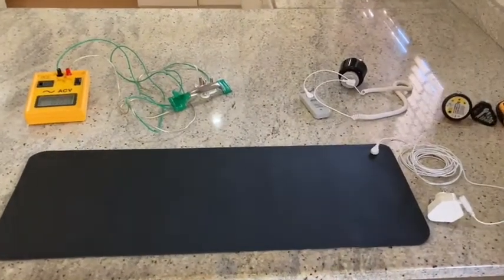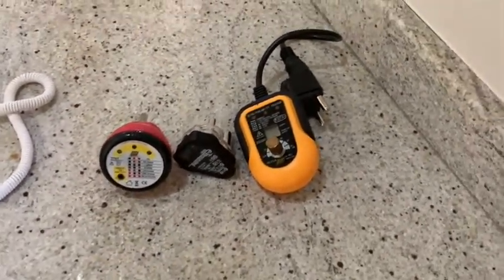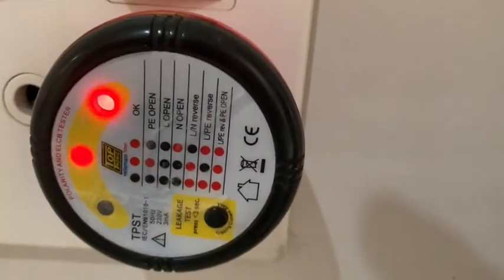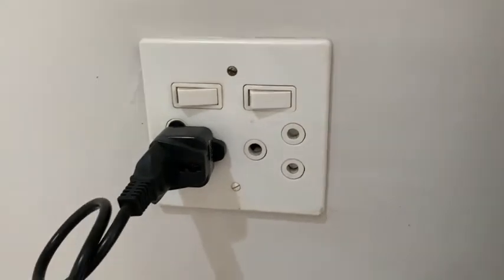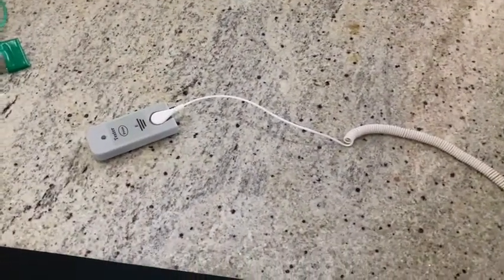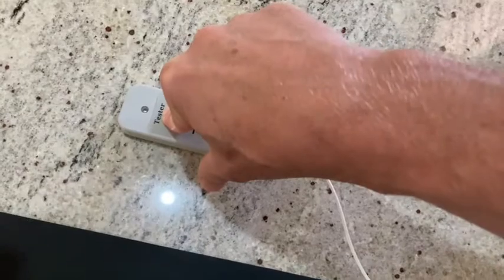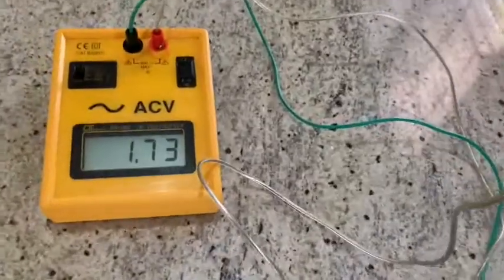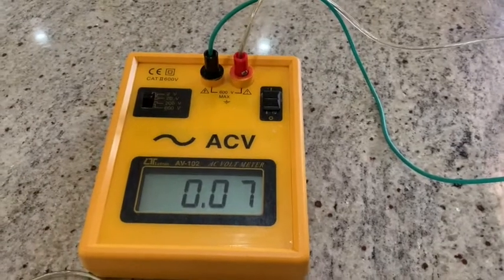A GUIDE TO SET UP YOUR GROUNDING OR EARTHING MAT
Step 1: All you need once you get your mat is to make sure that the electrical socket you are going to plug your mat into is grounded by checking it with a socket or polarity tester. The socket tester’s LED’s will light up telling you whether the electrical plug is earthed or grounded. If it is earthed you just plug the grounding mat into the plug however, if the socket test fails you will have to get in an Electrician to sort out the plug or the electrical wiring.

Step 2: Once the socket tester gives you the green light that the plug is grounded you can now check to see if the mat is grounded by using a Conductivity or Continuity Tester, which you will have to purchase abroad. The Conductivity tester is connected to the same grounded electrical outlet as the mat. You will make contact with the mat using the Conductivity tester and a green light will should show up and stay on while contact is made. If not, the mat is not conducting the ground charge from earth to you.

 Step 3: You can skip step 2 and go straight to step 3 by using a Digital Multimeter to see if the mat you installed is grounded and also have much AC voltage your body is currently experiencing (normal is 0 volt and acceptable is less that 1 volt). The multimeter will test for electrical fields in your house which includes house hold wiring in the walls, ceilings, floors; electrical appliances, lights and all electronic equipment and how much of an affect it has on your body. It will confirm how well the grounding mat is working as your body voltage should drop to less that 0.01 volt.